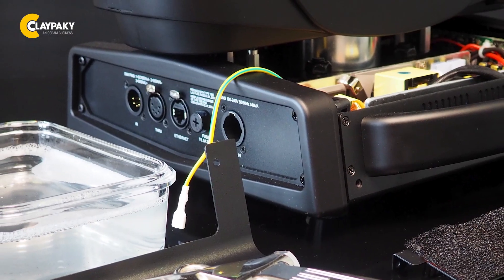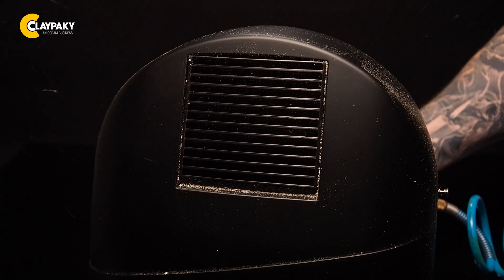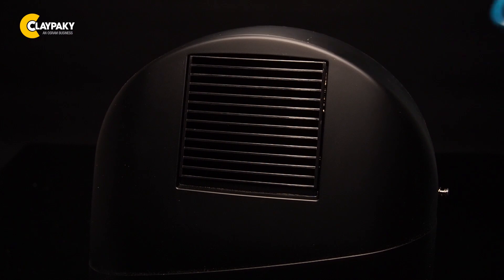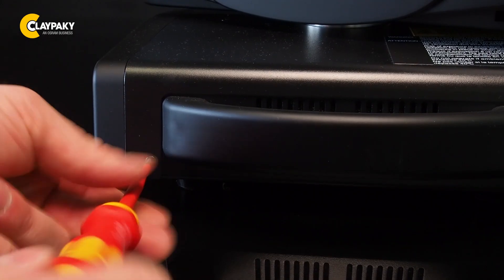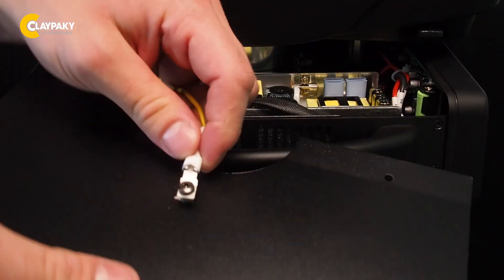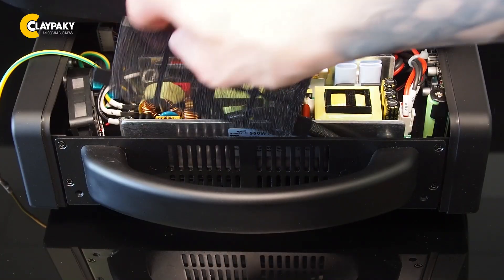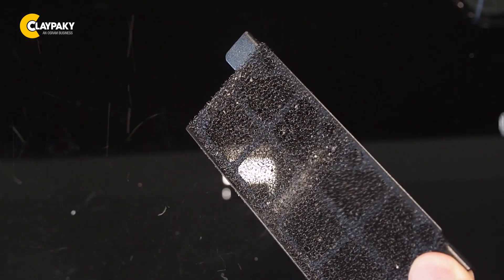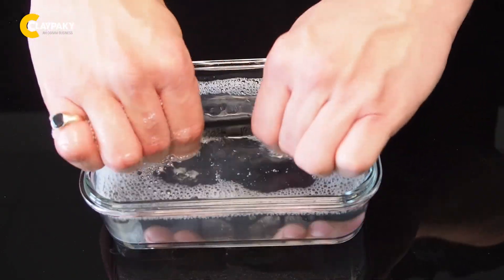Claypaky Tech Corner - Filters Cleaning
Cleaned filters are very important to ensure maximum efficiency and long life to your Claypaky fixtures: here a quick video about FiltersCleaning on Sharpy Plus, using unoiled compressed air or even water and soap if needed. Let us know in comments 👇 what would you like to hear more about in the next videos!